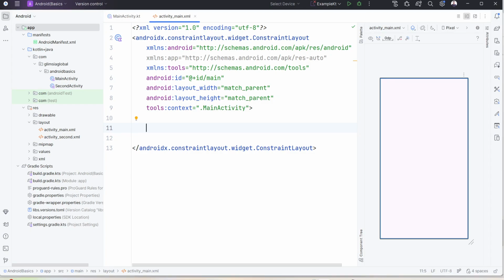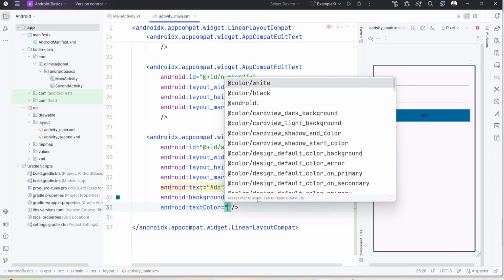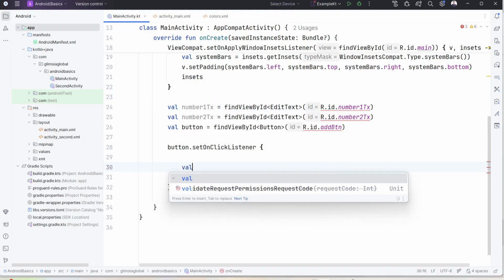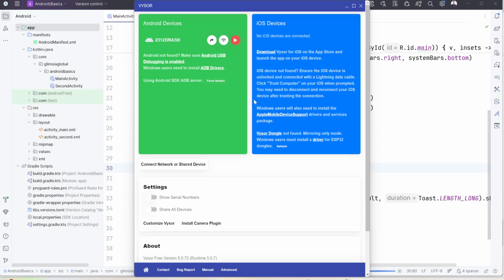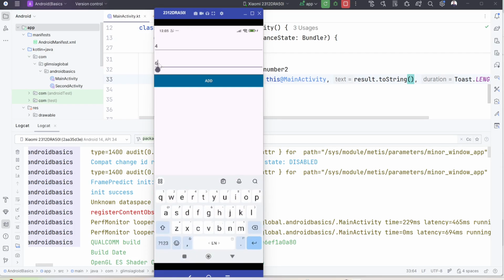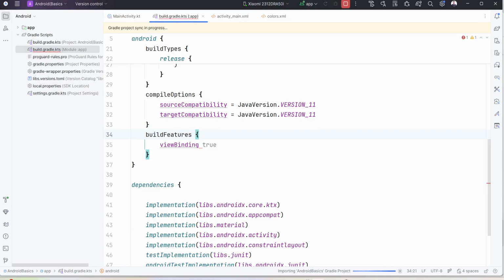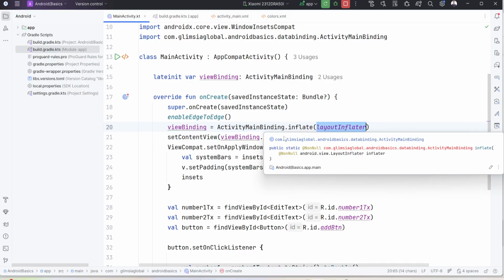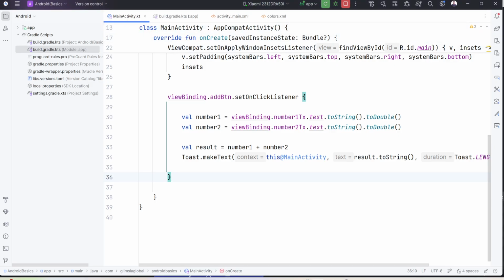#9 Viewbinding & Addition Calculator | Android Developer Internship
This video serves as a practical guide to building an Addition Calculator Android app while introducing the concept of View Binding.

Key sections of the tutorial include:

UI Setup (0:01 - 4:40): The instructor demonstrates creating a user interface using a LinearLayout (orientation vertical) containing two EditText fields for user input and a button for the addition operation. It also covers adding margins, padding, and custom button styling.

Developing Logic in Kotlin (4:40 - 18:13): The lesson explains how to link the UI to logic using findViewById. It covers capturing user input, converting strings to numerical types (integers/doubles), performing addition, and displaying results via a Toast message. The video also highlights debugging common crashes, such as NumberFormatException when handling non-integer inputs.

Understanding View Binding (18:13 - 27:48): The instructor introduces View Binding as a more efficient and type-safe alternative to findViewById.
How it works: By enabling viewBinding in the build.gradle file, Android Studio generates a binding class for the layout.

Benefits: It provides direct references to views, preventing potential null pointer exceptions and eliminating the need to search the entire project for IDs at runtime, leading to more optimized, readable code.

On this channel, you'll learn:
📱 Android Development
💙 Kotlin Programming
🔥 Firebase
🗄 Room Database
⚡ Coroutines & Flow
📱 Real-World Projects